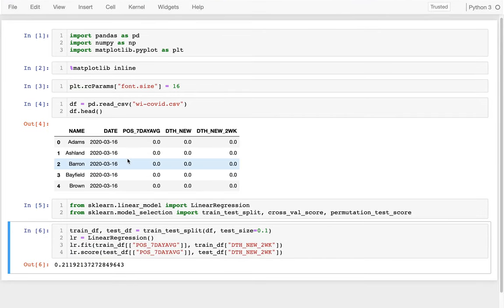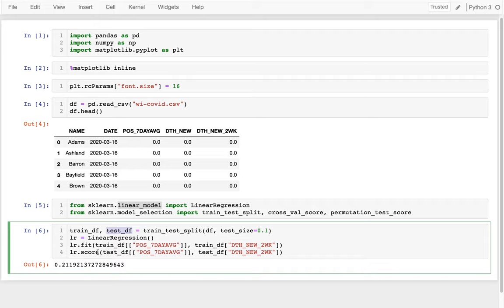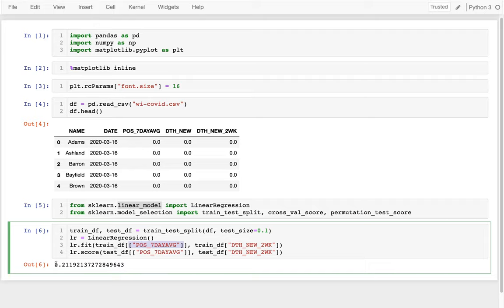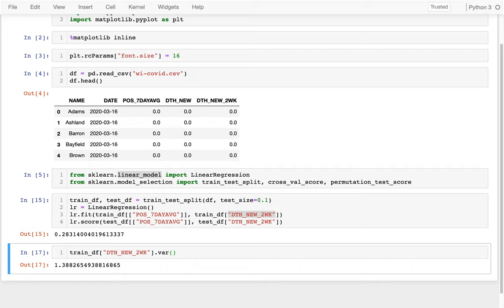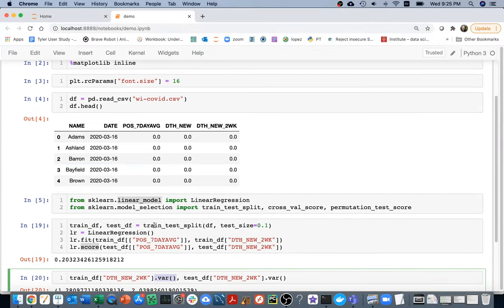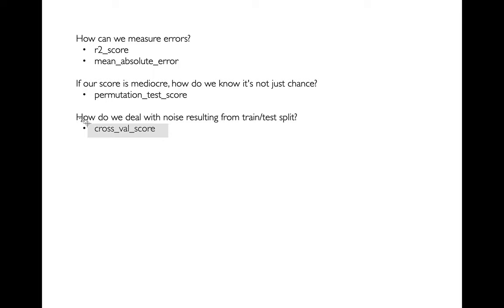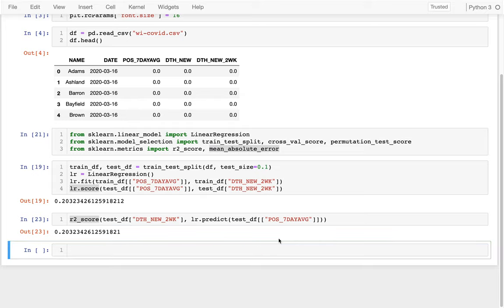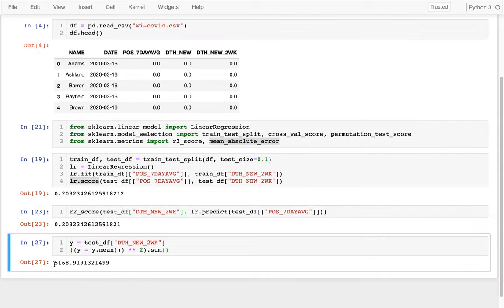CS 320 Mar31-2021 (Part 1) - Model Evaluation